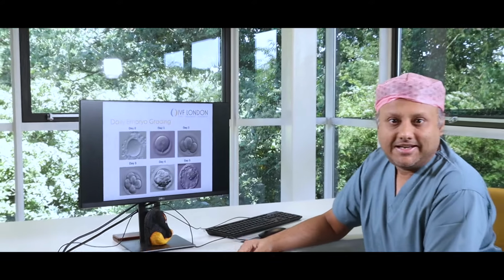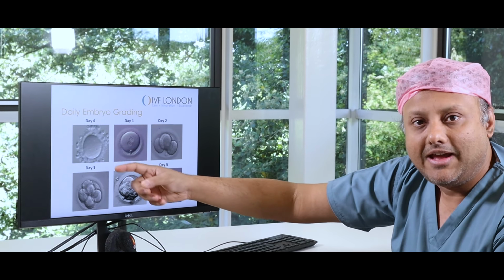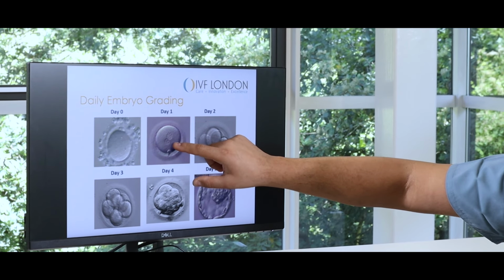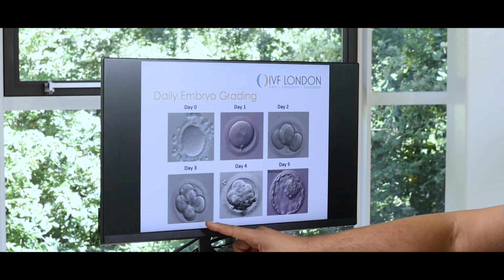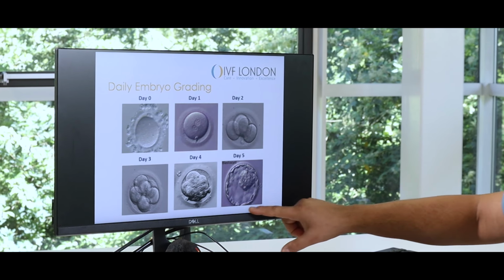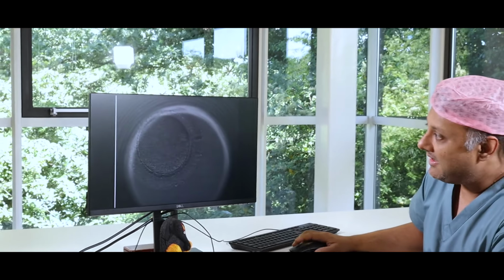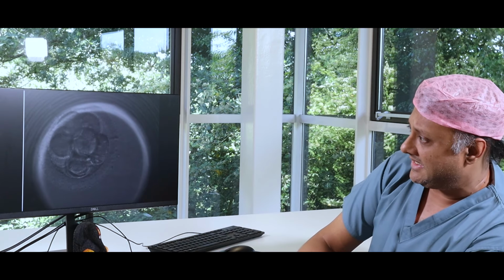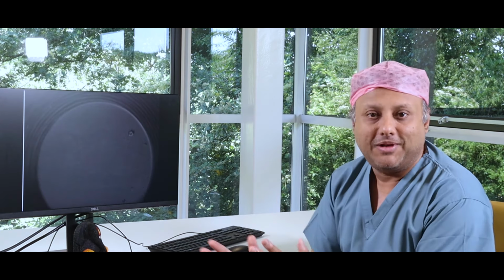Inside the Lab - Embryo Scoring